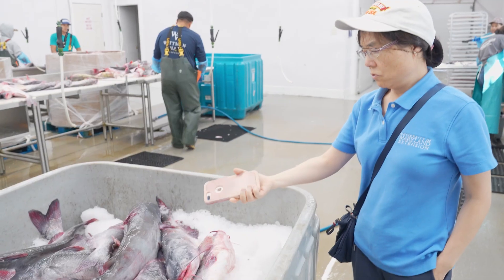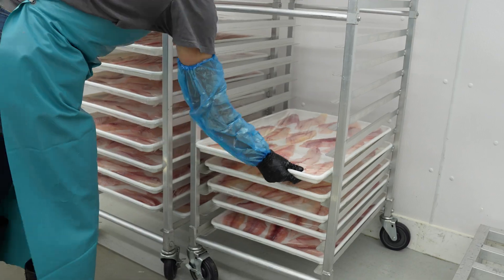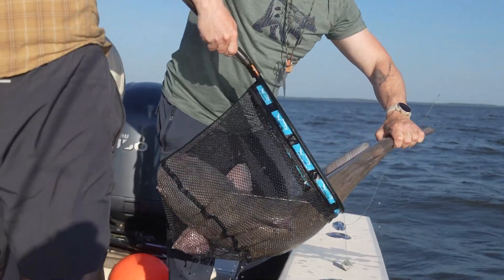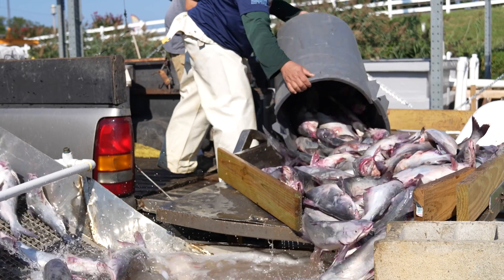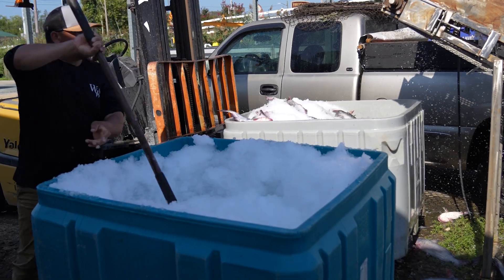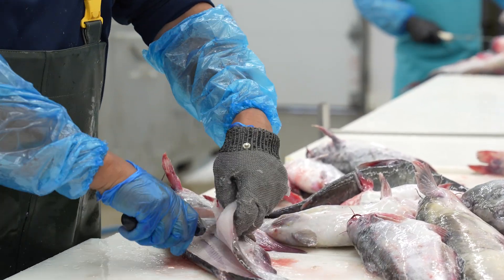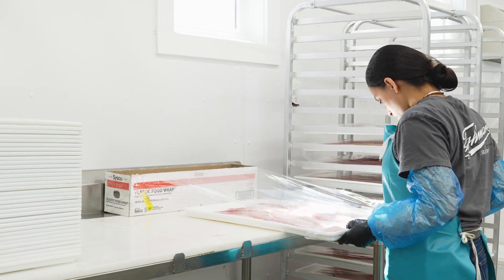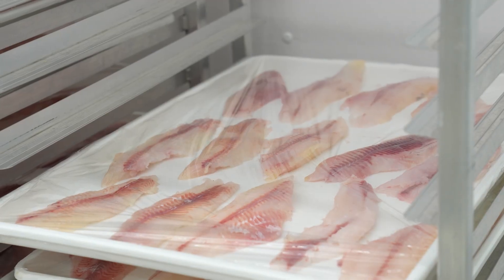Blue Catfish: Bringing Blue Catfish to Your Table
Blue catfish is an invasive species in the Chesapeake Bay. Learn how to bring these fish to your table with Maryland Sea Grant Extension's seafood technology specialist Cathy Liu.

Videography and editing by Logan Bilbrough / UME MDSG